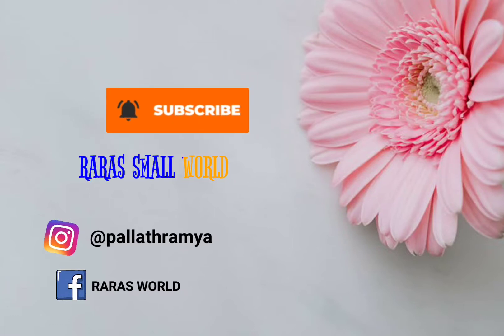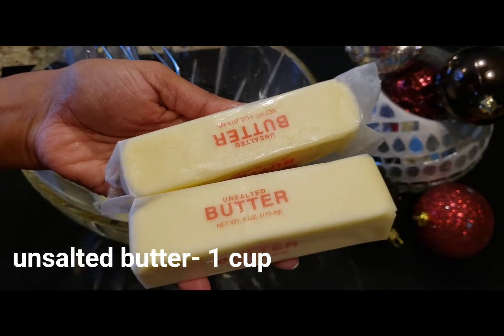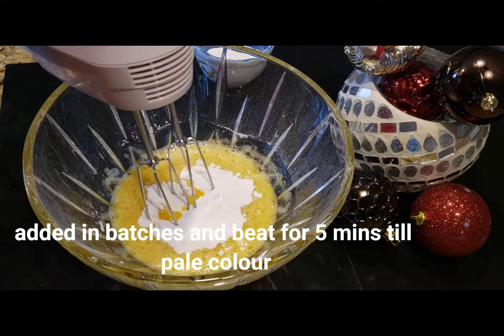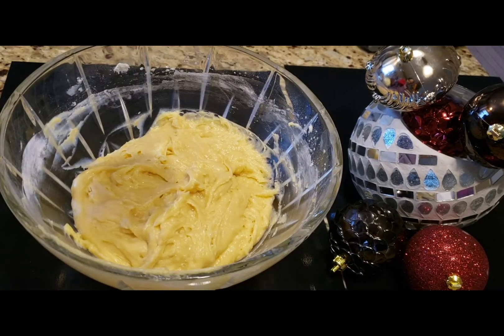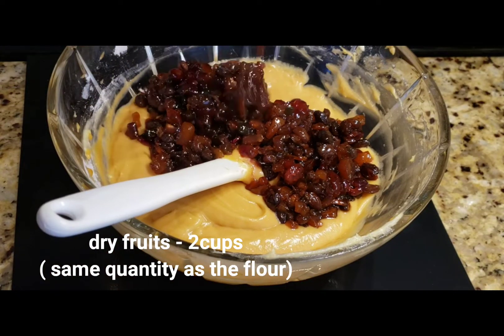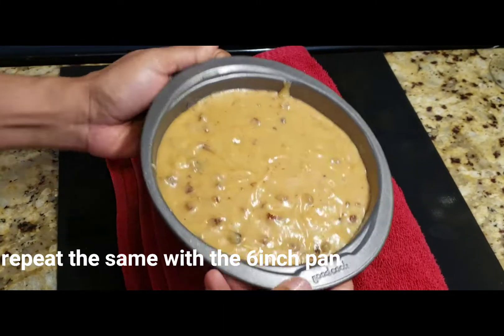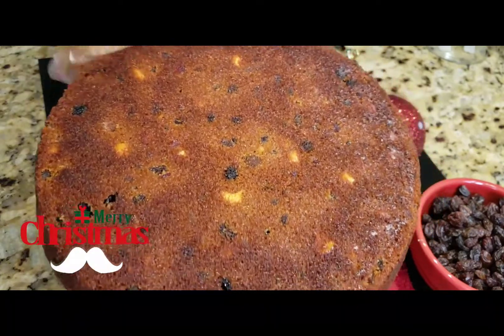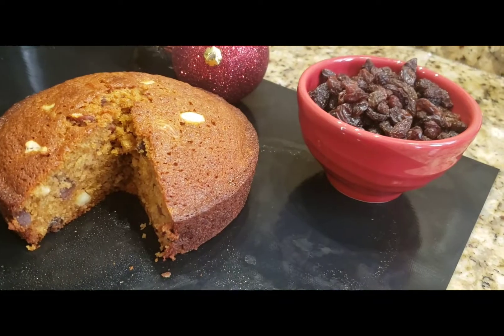Traditional Rich Plum cake for Christmas 🎄|| With dry fruits soaked in rum/brandy||Fool proof recipe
Try this simple and fool proof method of making a traditional rich plum cake (fruit and nut cake)  for this christmas.This is made by adding lot of dry fruits soaked in rum/brandy and lot of nuts to make it rich and tastier.

This video has English subtitles too so that everyone can follow the recipe👍🙂

Please try and let me know the feedback also if you like or would like to support me please share it your loved one..It means a lot to me.

🍴INGREDIENTS LIST🍴
FOR CARAMEL SYRUP
*Sugar- 1/2cup
*hot water- 1/2cup

Room temp eggs- 4 nos
vanilla essence- 2tpns
powdered sugar- 1cup
any falvorless oil - 2tbspns
room temp butter melted - 1cup

all purpose flour/maida- 2cups
baking powder- 1 &1/4tspn
baking soda- 1/2tspn
salt - 1/8tspn ( a pinch)

soaked dry fruits - 2cups
nuts of your choice ( avoid peanuts)  - 1/2cup

Bake at 355°f/ 180°c for 35 to 40mins or until a skewer comes out clean.

HAND BLENDER USED 👇

Measuring cups and spoons used 👇

Non stick 6inch cake pan used

If you are new to my channel welcome to RARA'S SMALL WORLD family!!

PLEASE DROP YOUR VALUABLE COMMENTS IN THE COMMENT SECTION BELOW.
THANKS FOR STOPPING BY🙏 HAVE A GOOD DAY

For more updates and live posts